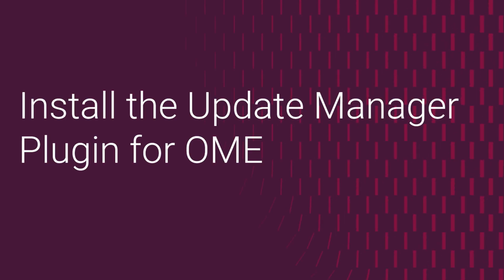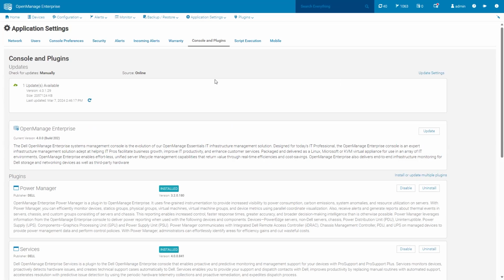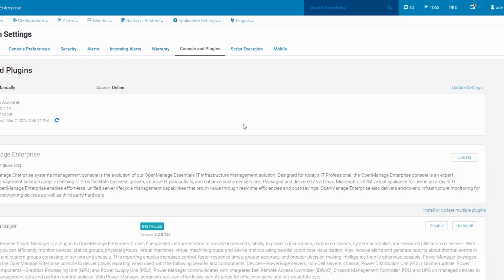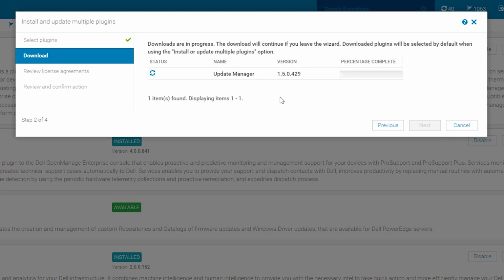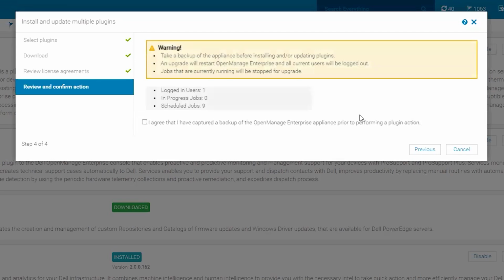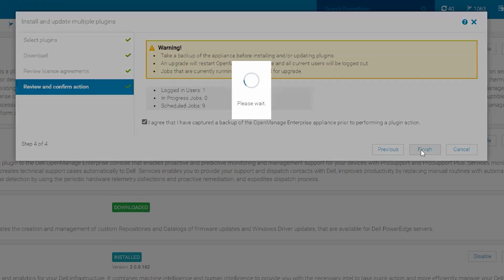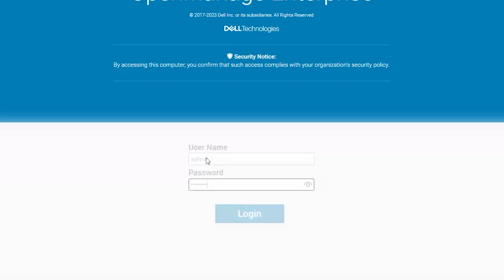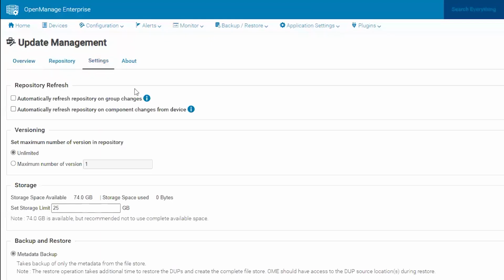Install Update Manager Plugin for OpenManage Enterprise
Here's how to install Update Manager Plugin for OpenManage Enterprise.